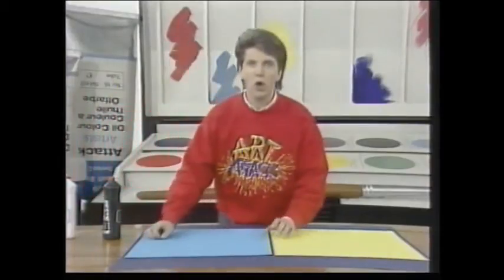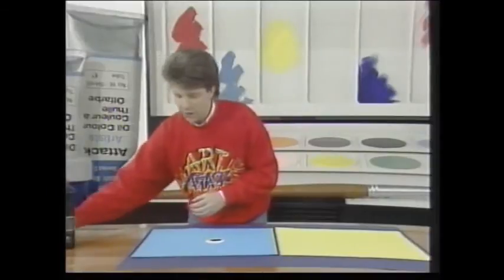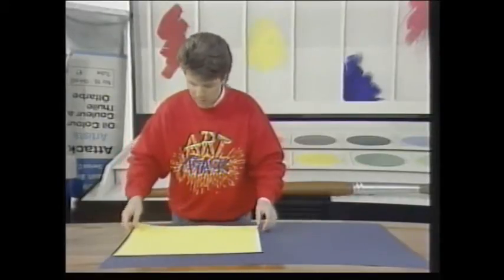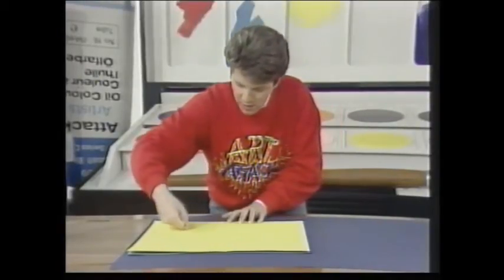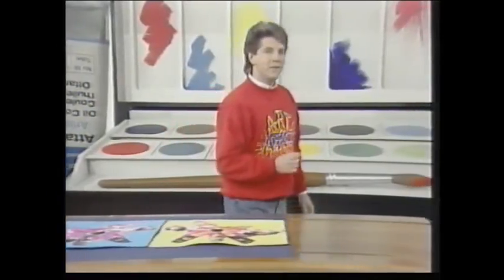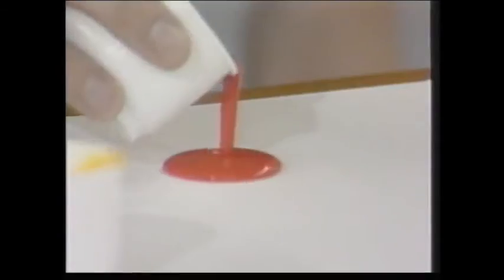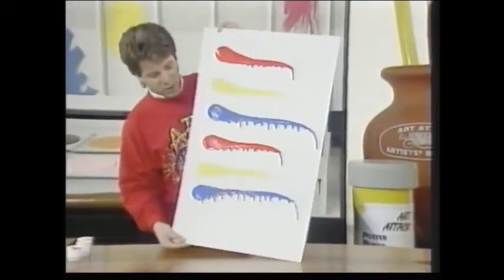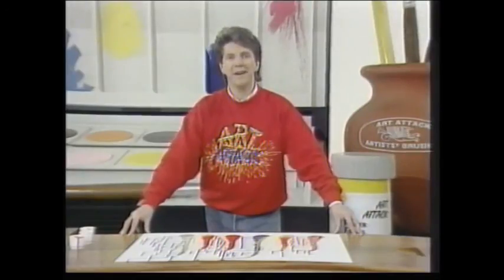Art Attack - Series 4, Episode 1 (1992) Clip 278: Moving Paint